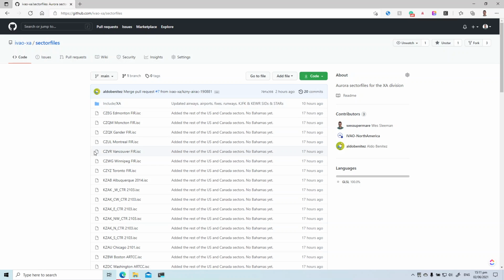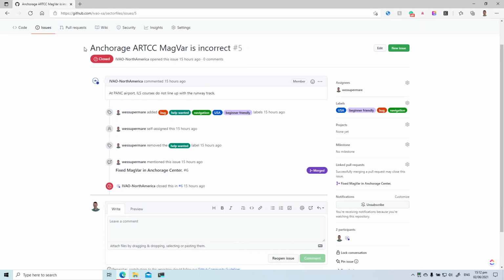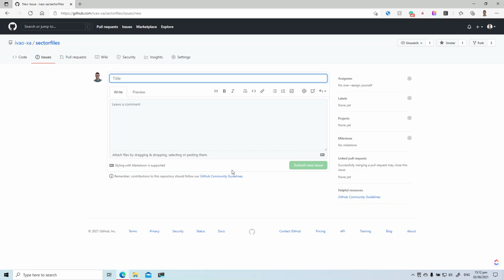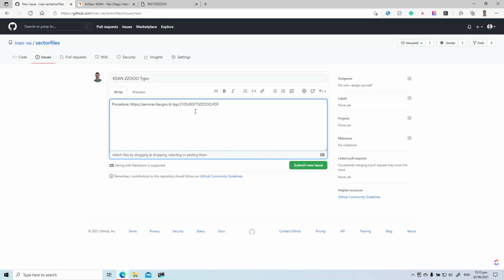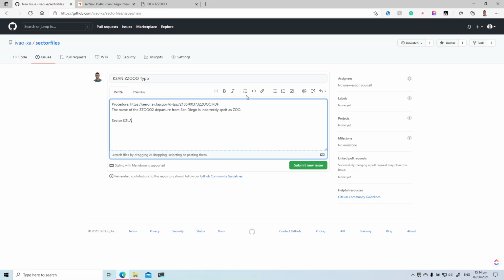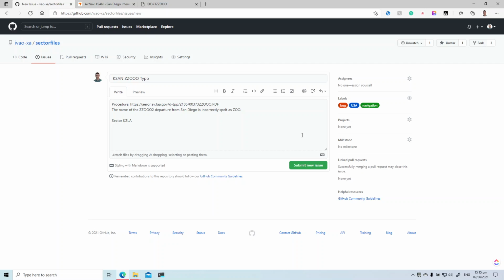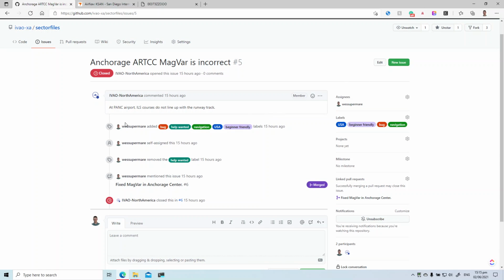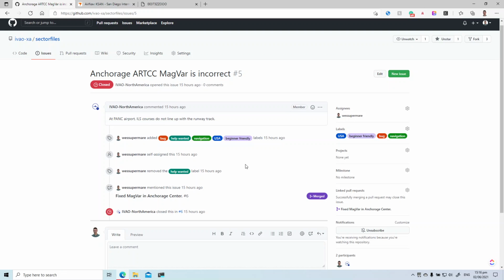Filing Issues | XA Sectorfiles #10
This video covers how to report incorrect sectorfiles and request changes.

Labels

USA: The addition/change is for an American ARTCC.

Canada: The addition/change is for a Canadian FIR.

Bahamas: The addition/change is for a Bahamian FIR.

navigation: The modification is of navigation data such as SIDs, STARs, fixes, VORs, airport information, airways, or holds.

graphics: The modification is of graphical data such as taxiway/runway/building labels, airport tfl files, or default colorschemes.

bug: This issue reports (or pull request addresses) an error or inconsistency in the previous version. This should not be used for updating out-of-date information.

enhancement: This adds a new feature or information significant enough to noticeably improve the quality of the sector file such as drawing a new major airport or adding procedures for an entire class of airports.

duplicate: This issue or pull request is similar enough to an existing one to not be considered as a separate item.

documentation: The modification only affects documentation such as the README or comments in the files. End users will notice no difference. Restructuring pre-existing data is also a valid use of this label.

invalid: Something is a bit 'off'. This is either not relevant, not reasonable, or in violation of a rule, regulation, policy, or norm of either IVAO HQ or the XA division.

beginner friendly: This issue or pull request is suitable for people with little prior experience.

help wanted: Information beyond what the current assignees possess is required to resolve the issue or pull request. Individuals with sufficient know-how are encouraged to contribute their expertise.